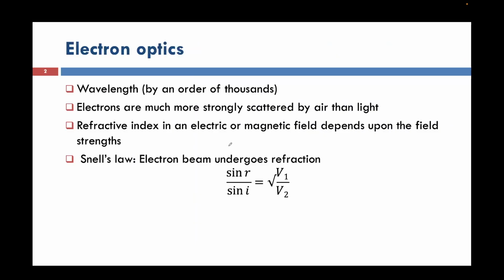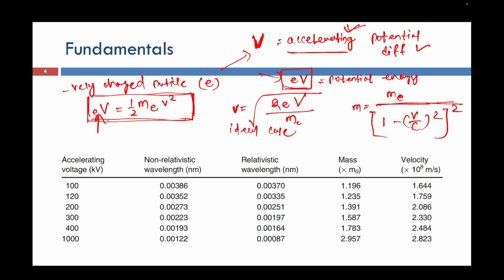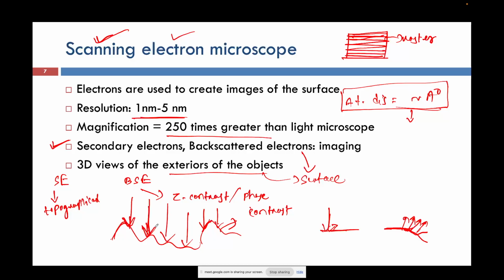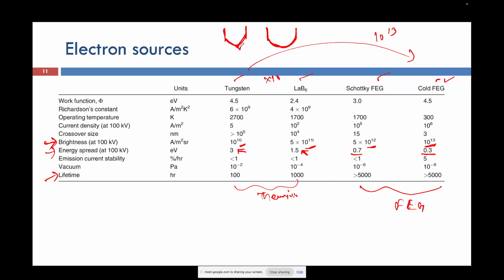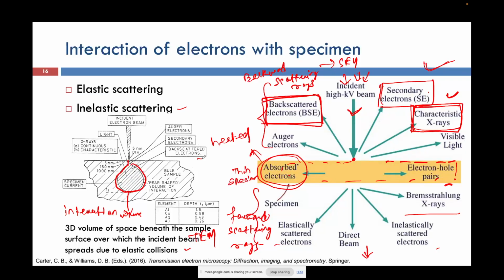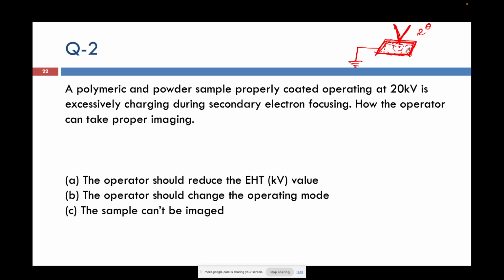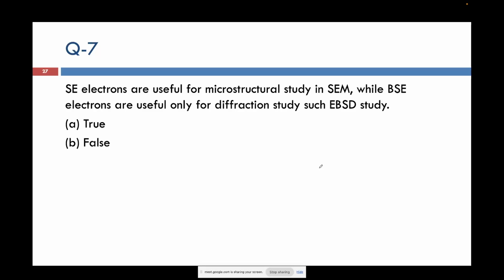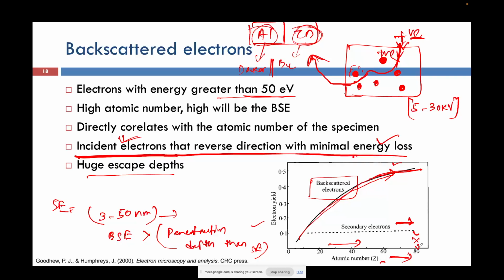Material Characterization NPTEL Tutorial 4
🎓 In this video, we will learn about electron-matter interactions, scanning electron microscopy and its mode of operations. This lesson will help you clarify key points and provide useful insights.

📌 What You’ll Learn:
✔️ Electron-specimen interactions, electromagnetic lenses and  lens aberrations
✔️ Introduction to scanning electron microscopy & its mode of operations

In the Q-12, the correct answer should be "option b" instead of "option a". It's a mistake.